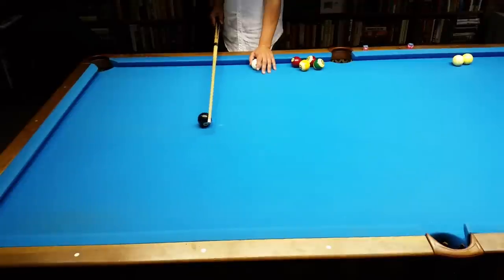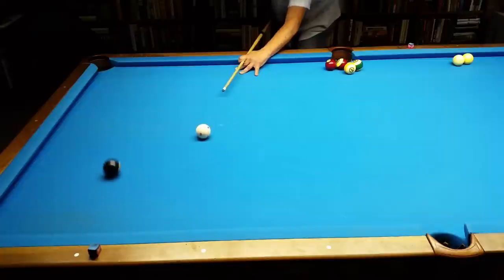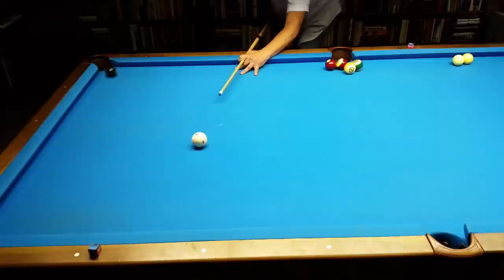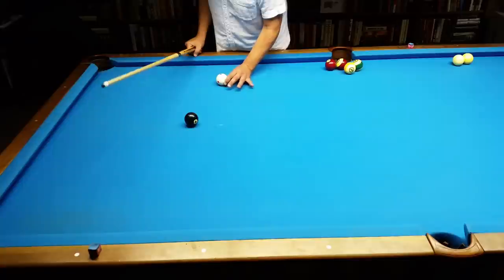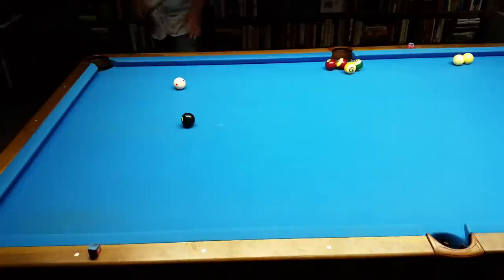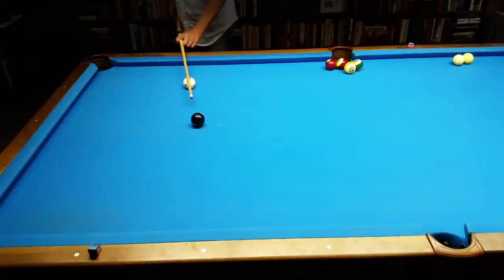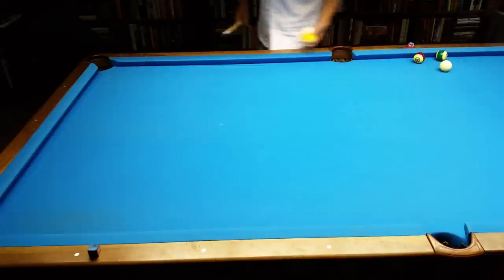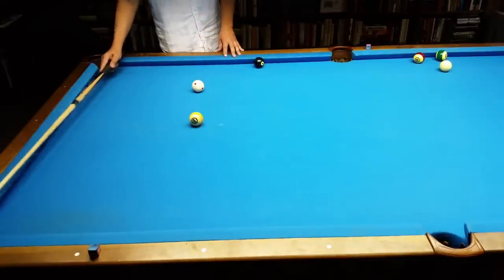Banking using Poolology - Short bank shots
Example of bank shots and basic banking fundamentals.